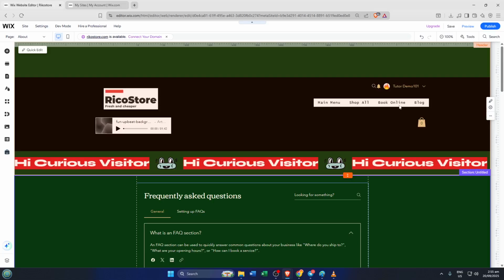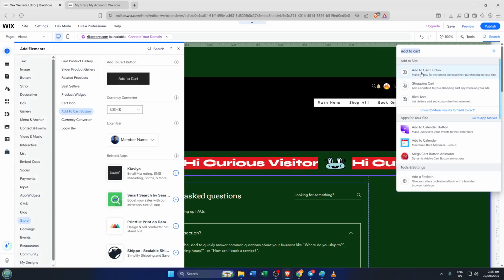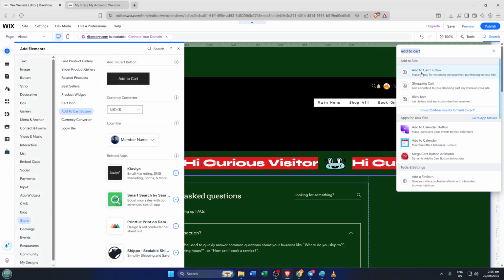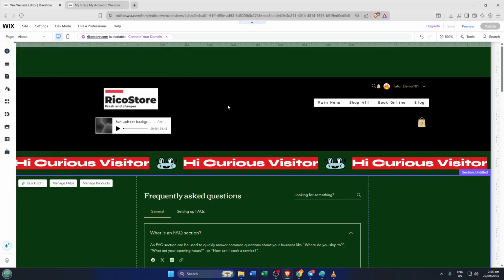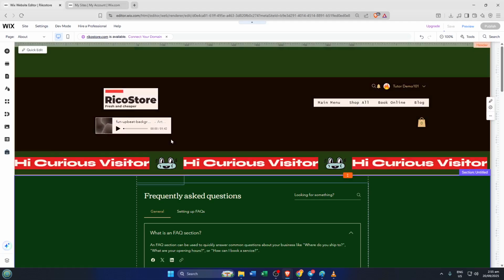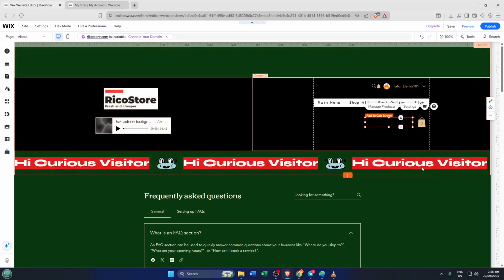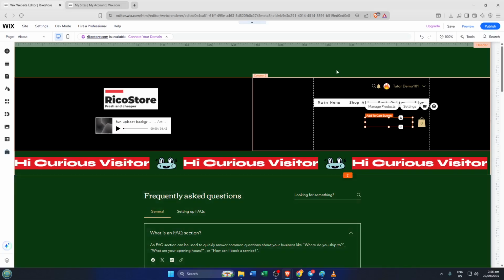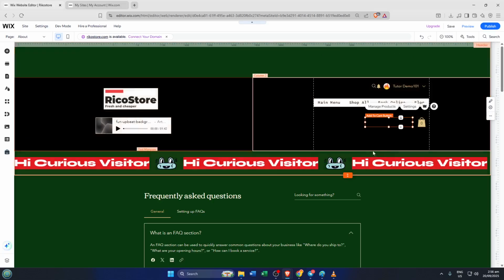How To Add An Add To Cart Button On Wix (Updated 2026 Guide)